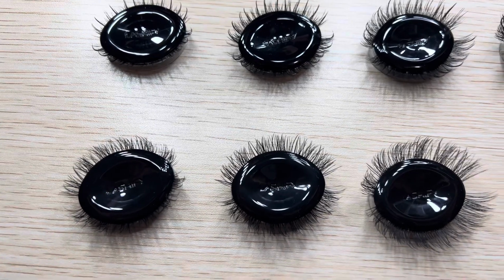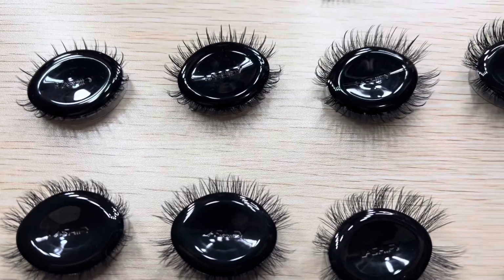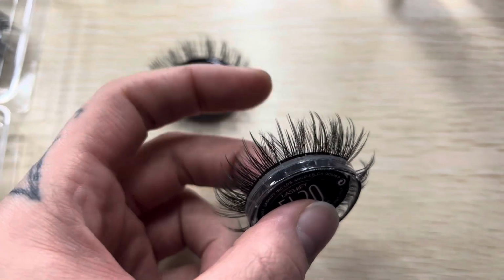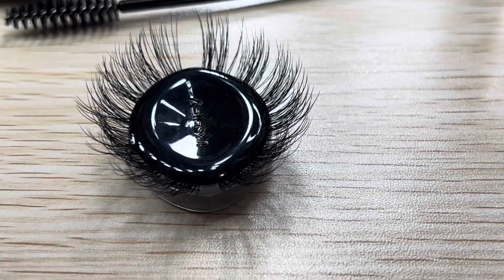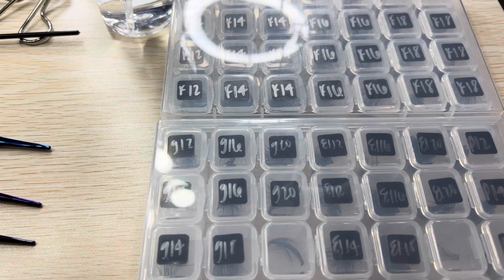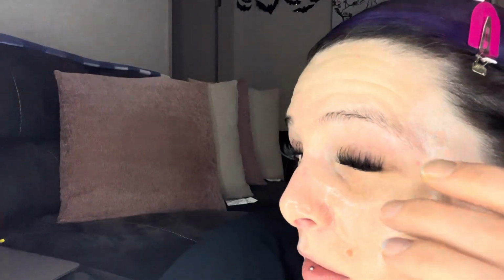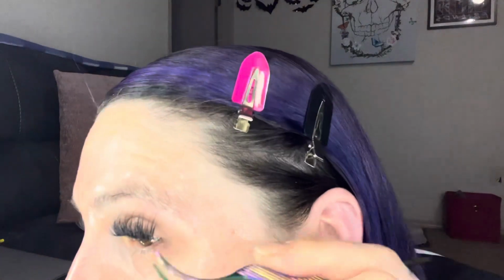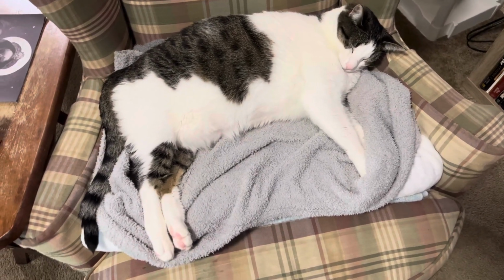Application of @Lashify! TUTORIAL of Lashify! How I LASHIFY!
Hey y’all!

I wanted to do a different video today. Since I’m so shy when it comes to showing my face on camera, I decided to film a Lashify tutorial! I want to try and overcome this shyness I have.

This is how I Lashify! I love Lashify because they make my eyelashes so pretty!

As always, Ryker cameos!

If you didn’t, you don’t have to do any of that. I’m just here to share what I love and film what I like.

I hope y’all have a great day/night!

*also, these are my own personal opinions and thoughts. I bought every product mentioned with my own money.*